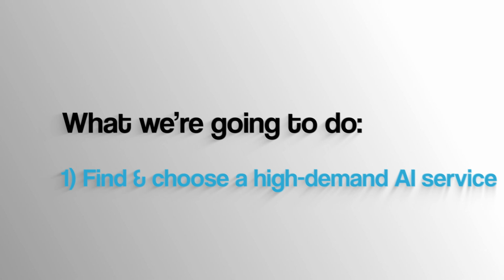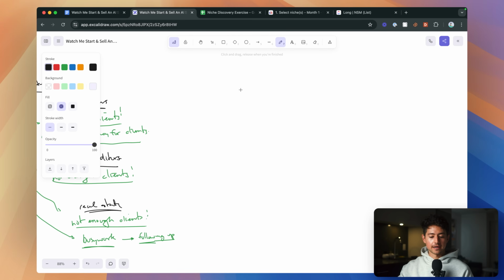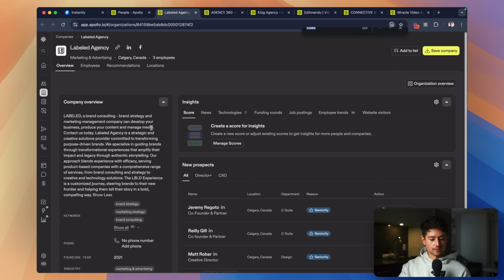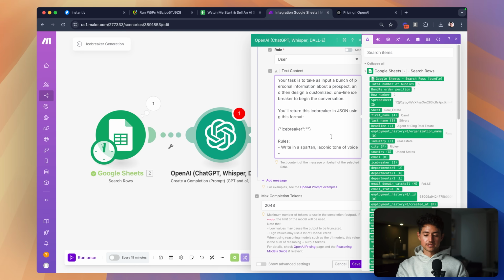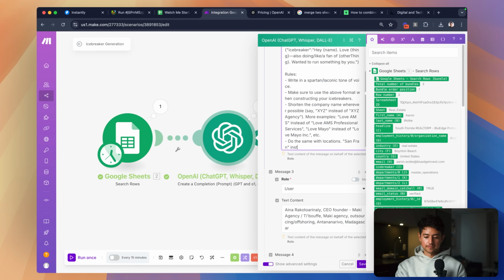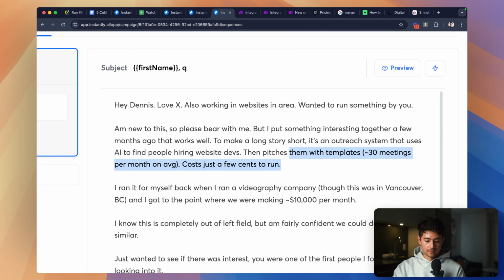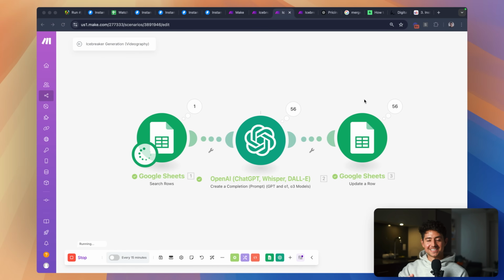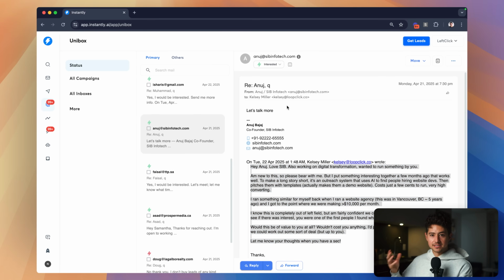Watch me start & sell an AI service in 10 hours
➡️ If this is your first video: I'm Nick Saraev. I run LeftClick, an AI growth agency. We've done work for large brands you're likely familiar with, like Mr. Beast, Anthropic, OpenAI, and a few others.

Chapters
00:00 Introduction
01:53 Picking 3 niches
04:58 Determining 2 high-demand AI services per niche that solve real client problems
18:07 Setting up lead scraping & outreach infrastructure
56:32 Creating an irresistible offer using my copywriting formula
1:21:21 Generating qualified leads
1:30:09 Outro